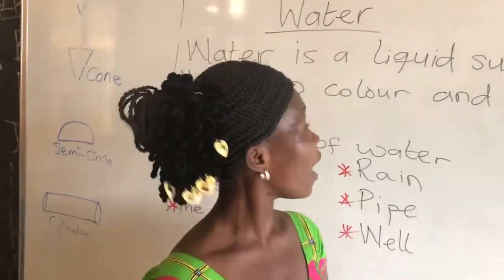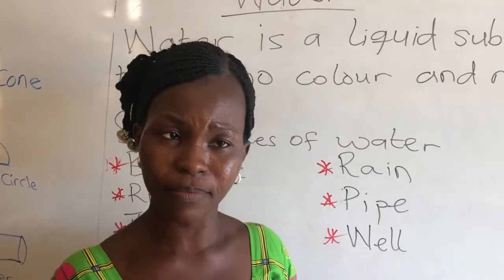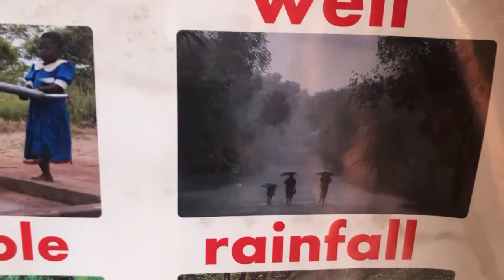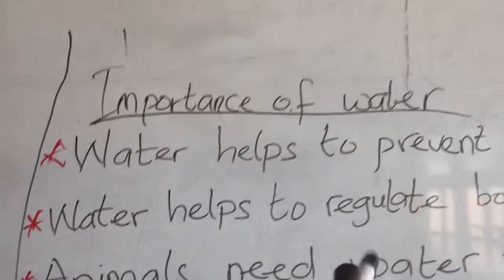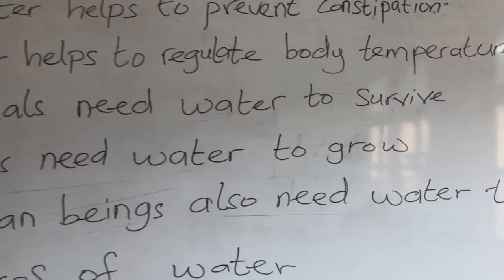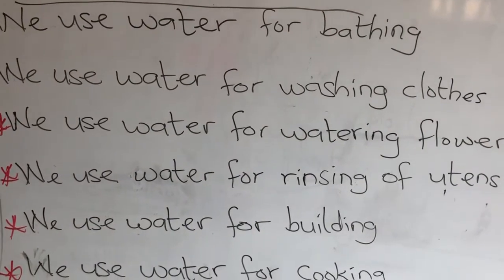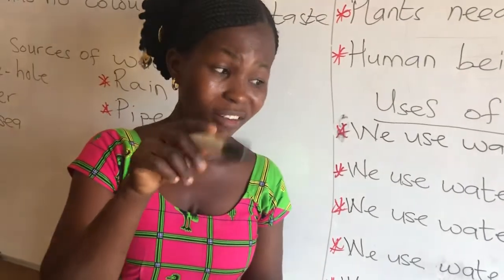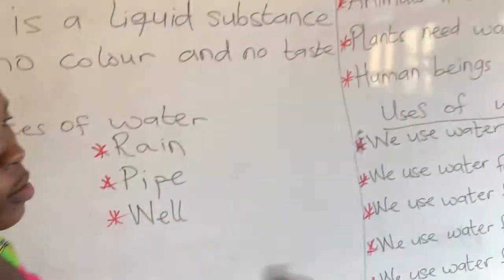Basic One -Science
Water-Madam Vera